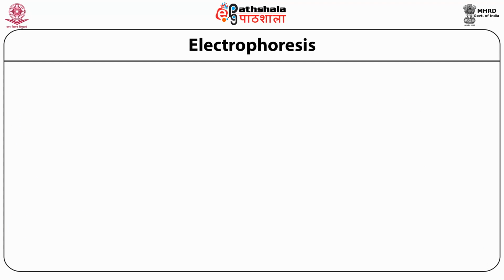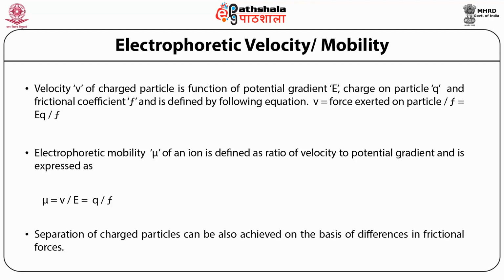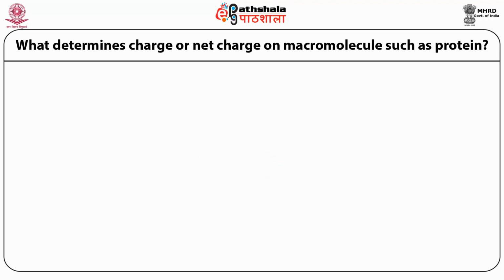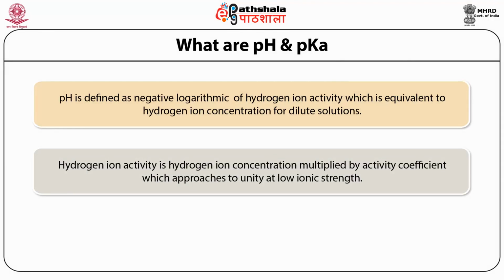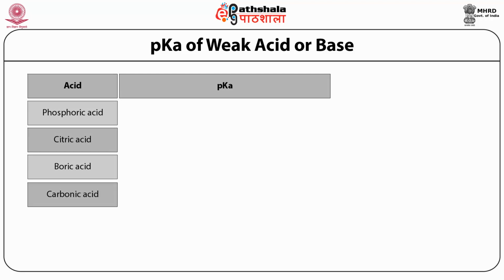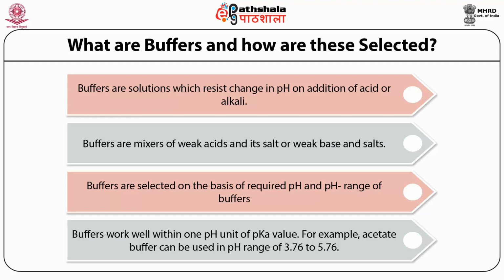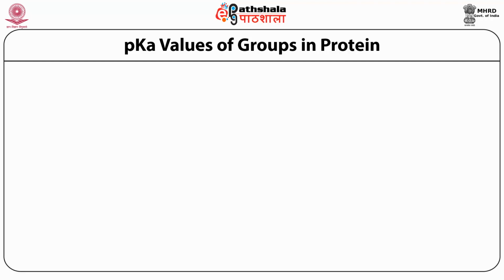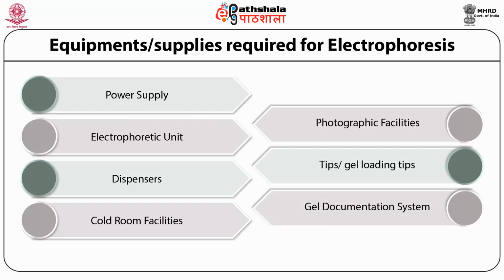Electrophoresis: Basic Concept